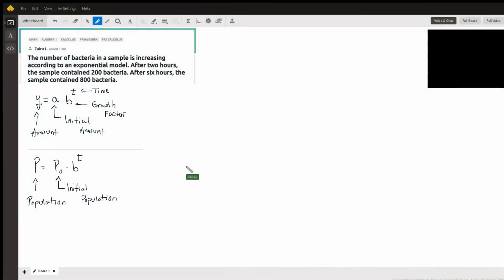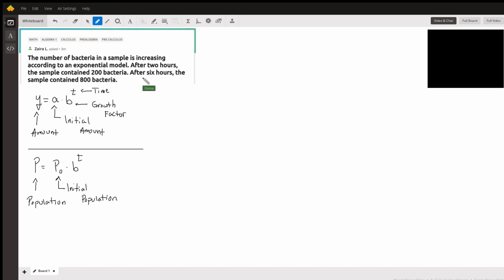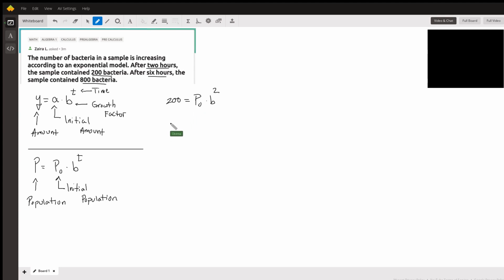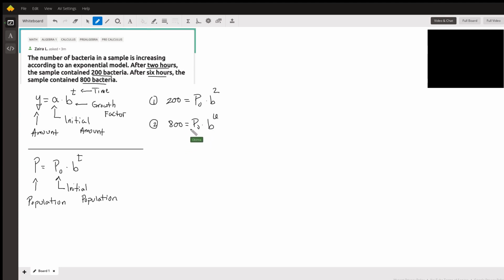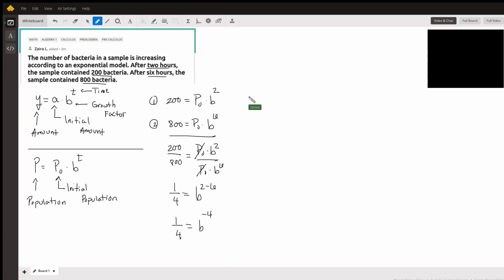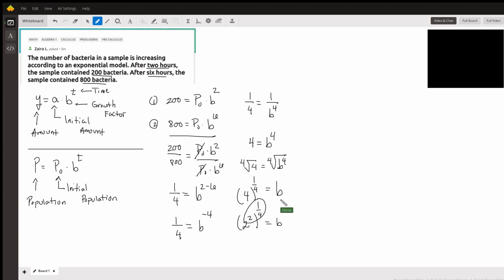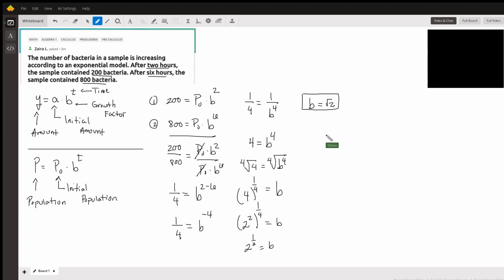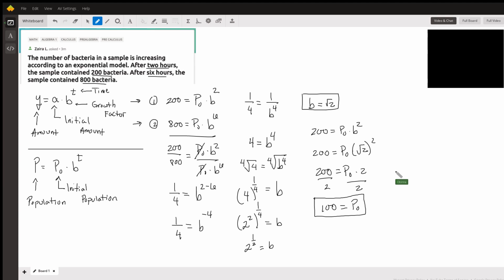Modeling Exponential Growth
Question: The number of bacteria in a sample is increasing according to an exponential model. After two hours, the sample contained  200 bacteria. After six hours, the sample contained  800 bacteria.
The number of bacteria in a sample is increasing according to an exponential model. After two hours, the sample contained 200 bacteria. After six hours, the sample contained 800 bacteria. Write an exponential growth model for the number of bacteria in the sample after x hours.

Answered By:

Obinna E.
Math Teacher with over 20 years of experience at your service!